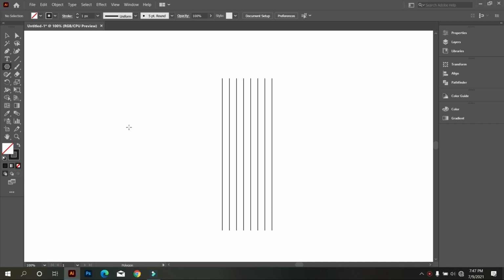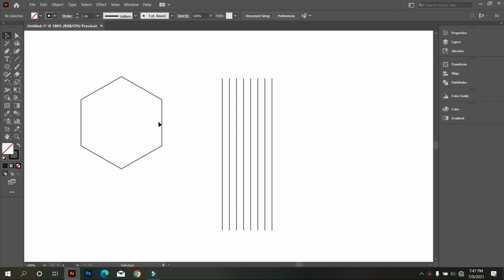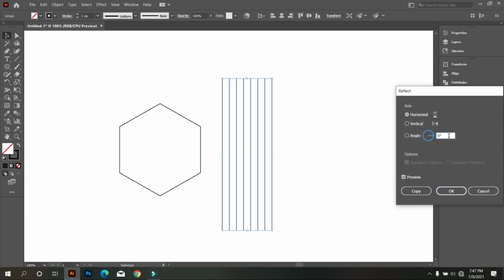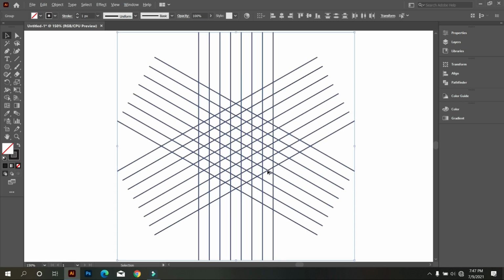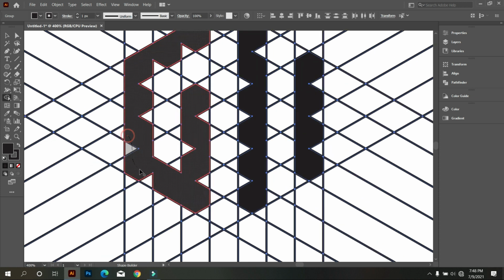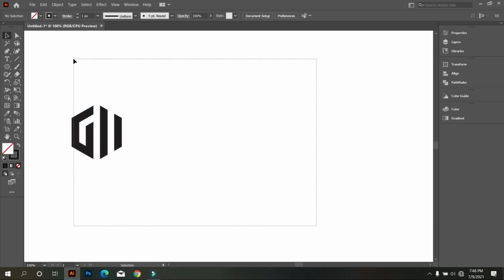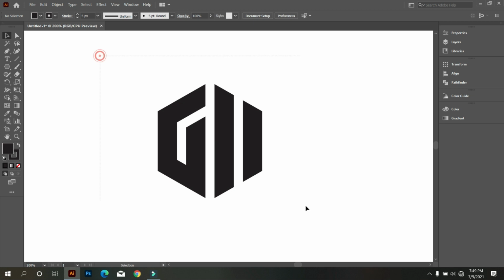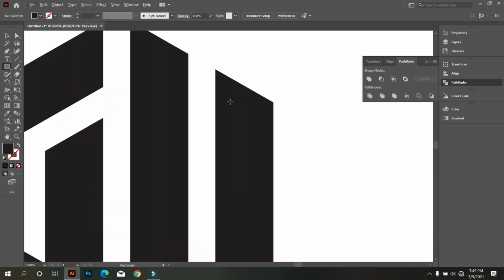I Designed My OWN Logo Because Of Viewers Request | Graphic Hunters Logo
I Designed My OWN Logo For Viewers Request | Graphic Hunters Logo

In today’s Tutorial, I will show you how to design a modern k letter logo.